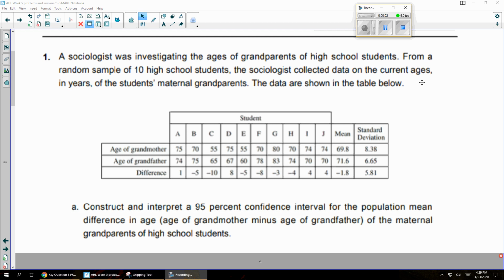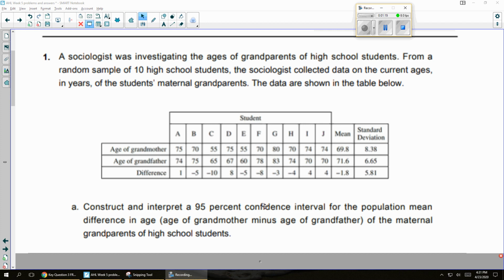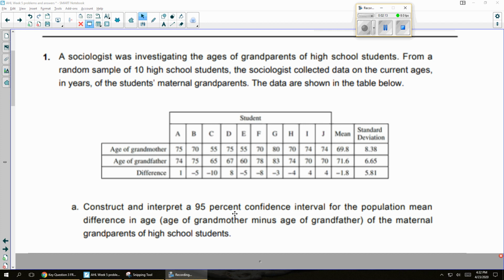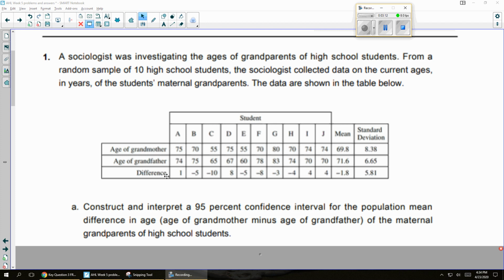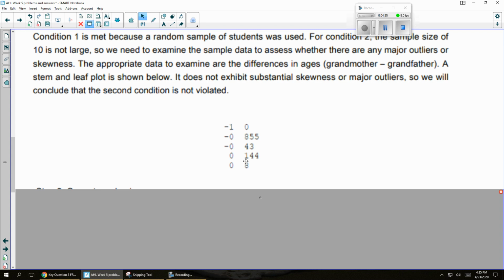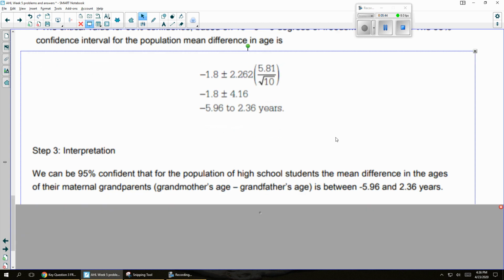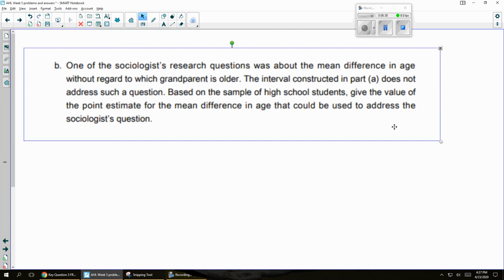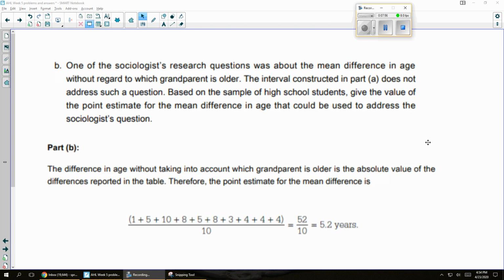AHL5 Question 2 grandparents age problem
My interpretation of the age of grandparents problem